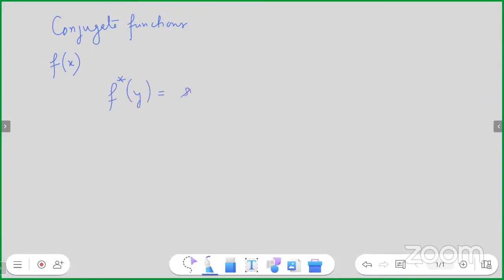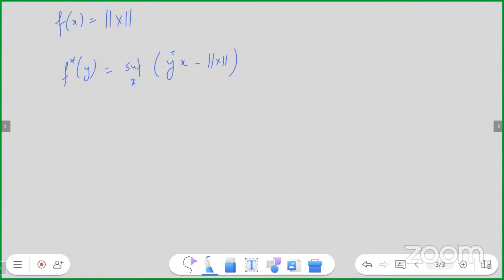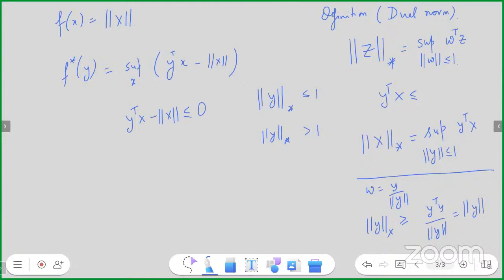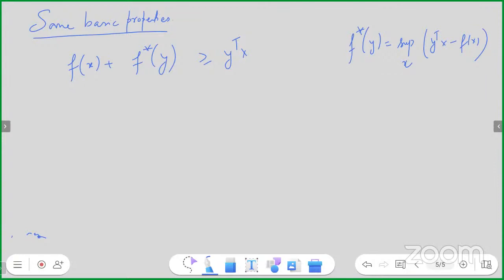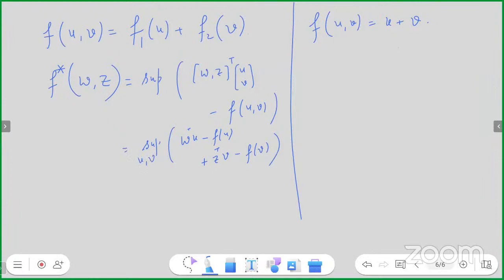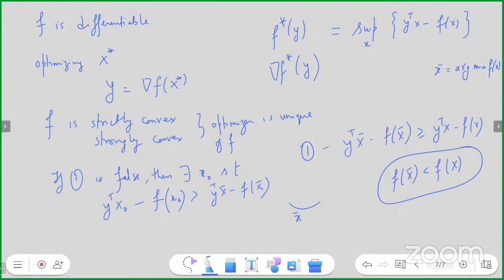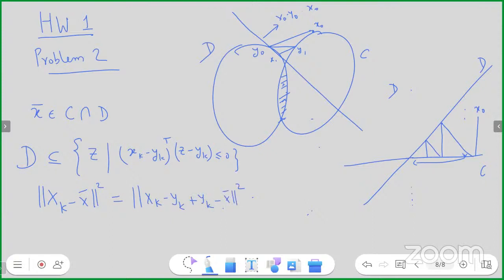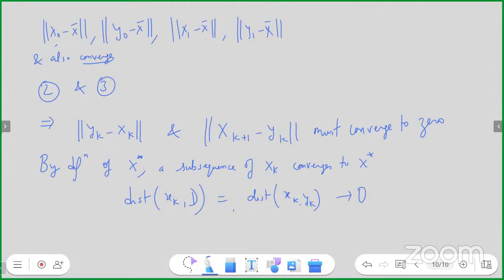[CSS.305.1] Convex Optimization - Lecture 10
Fenchel Conjugate